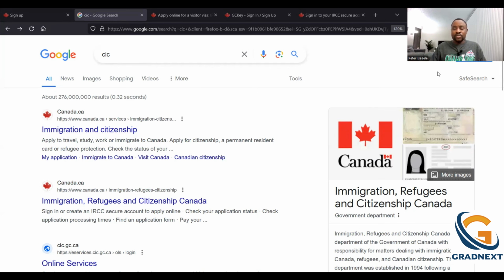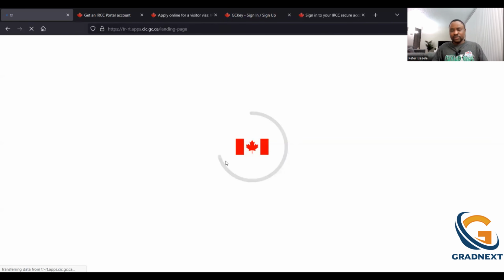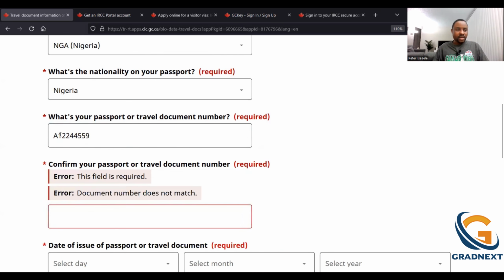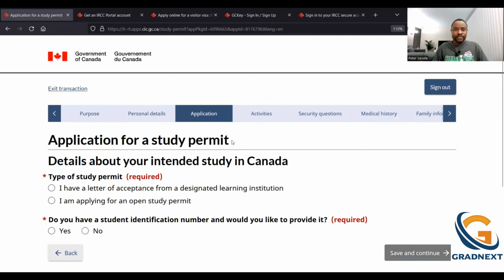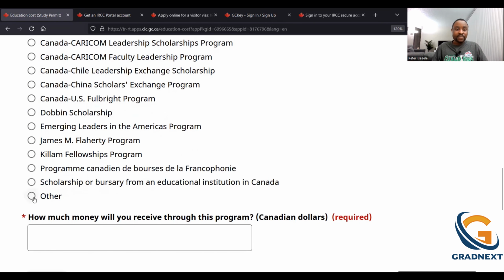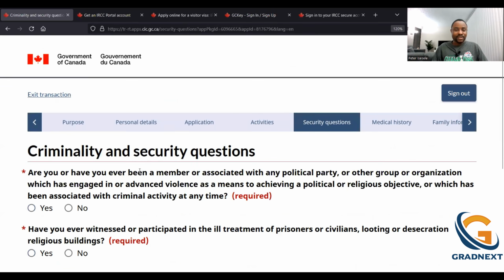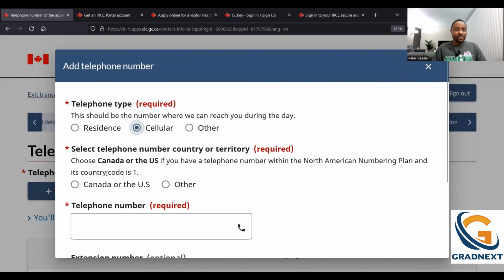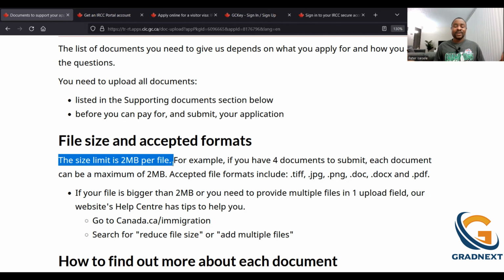How To Apply For Canada STUDY PERMIT Using NEW IRCC PORTAL When You Get Attestation Letter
In this video, I talked about how to apply for Canada study permit using the NEW IRCC portal. I talked about how to create account, the documents needed and how to create an account STEP by step

Old GCKey Portal vs New IRCC Portal: Which Will Be Better to Apply for Canada Study Permit in 2024

How to Show PROOF of FUNDS For CANADA Visa | How MUCH is Needed | Proof of Funds Canada Immigration

How To Apply For Canada Student Visa Online | Canada Student Permit Application (STEP BY STEP) 2024